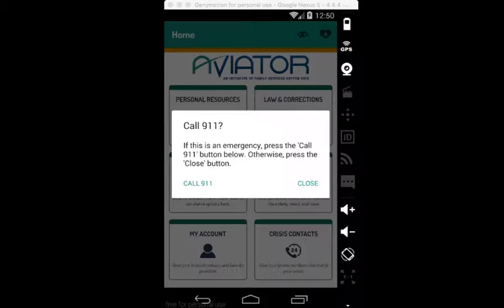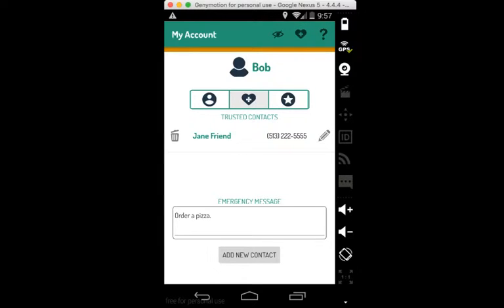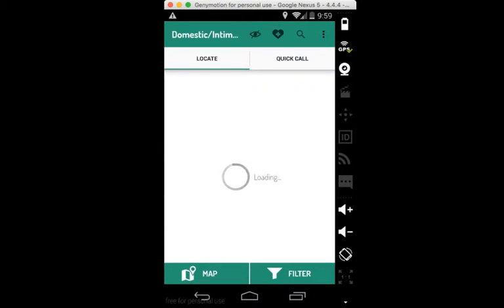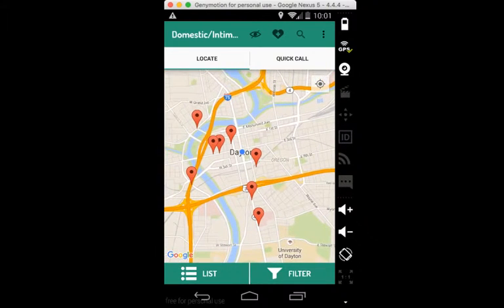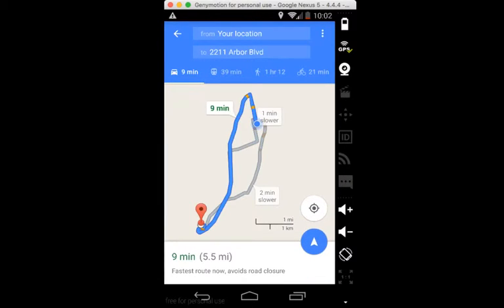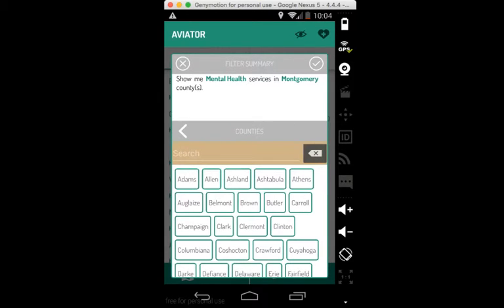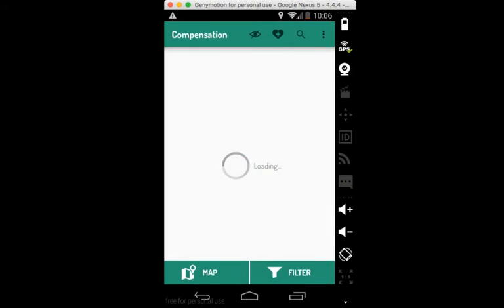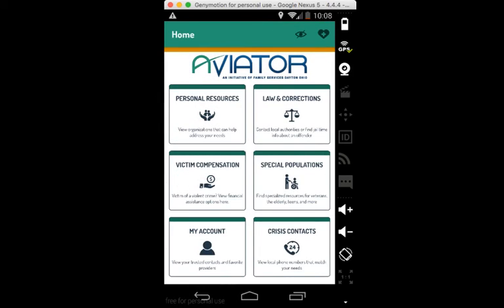AVIATOR Short Demo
A quick demonstration highlighting the main features of the AVIATOR app.